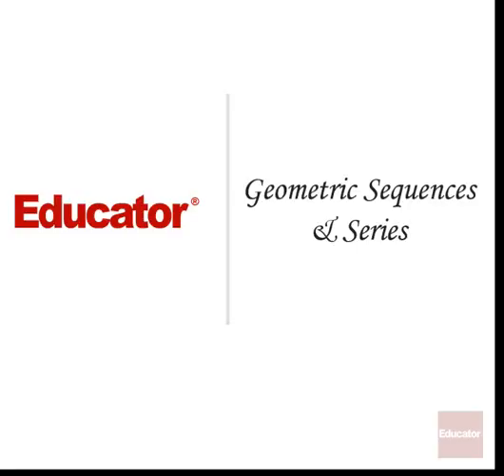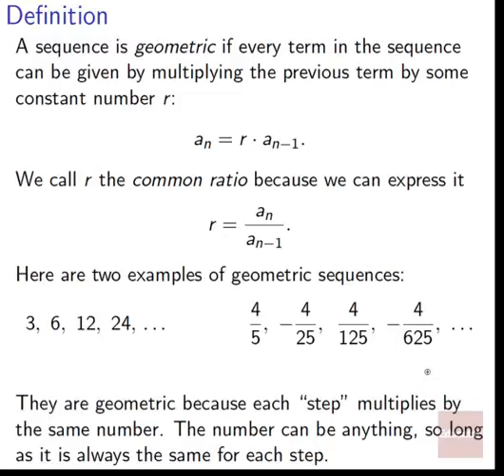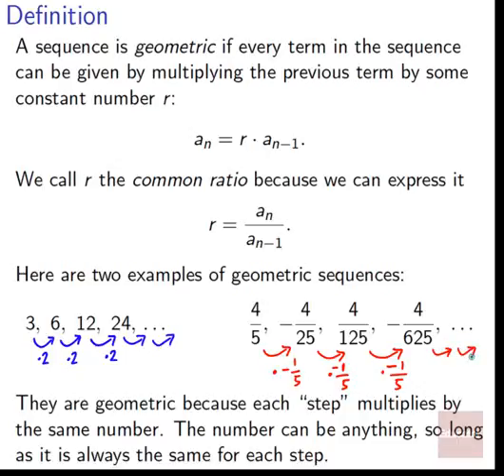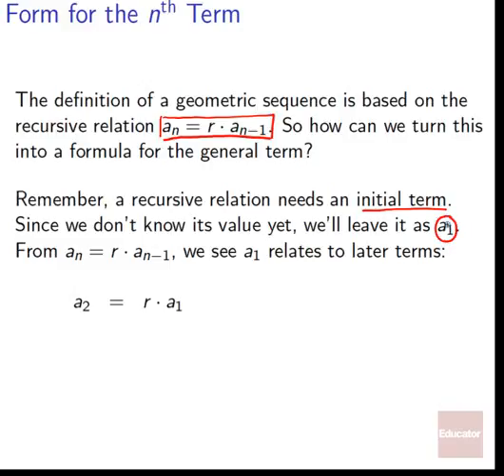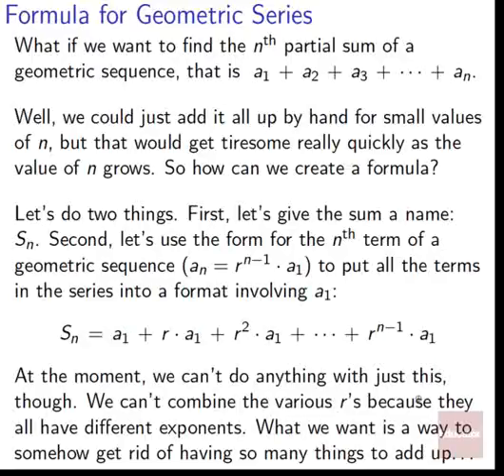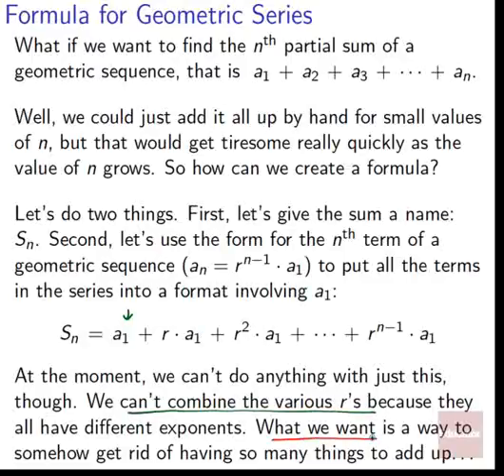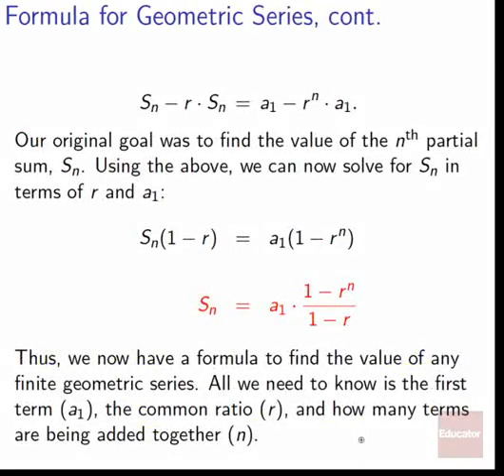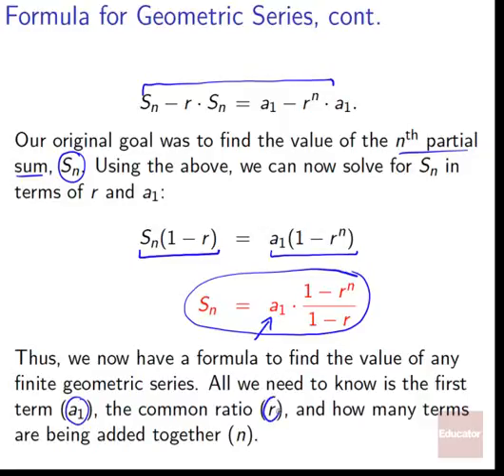15 04 Geometric Sequences & Series